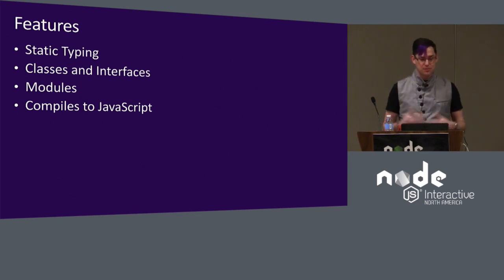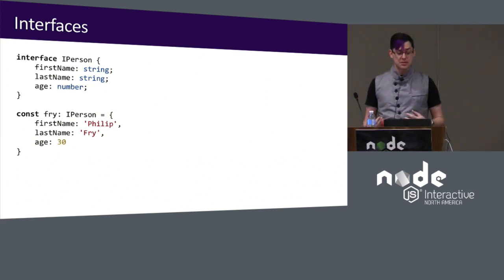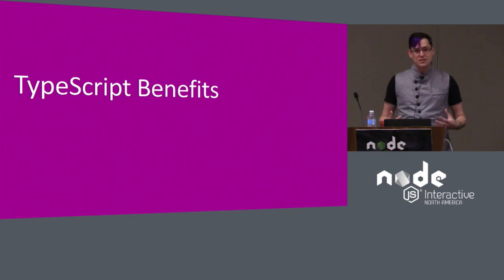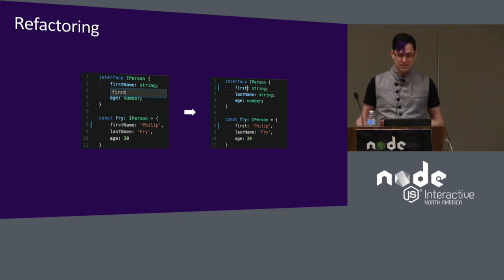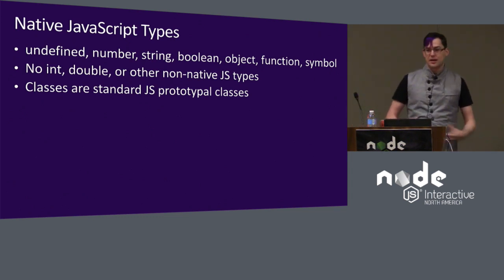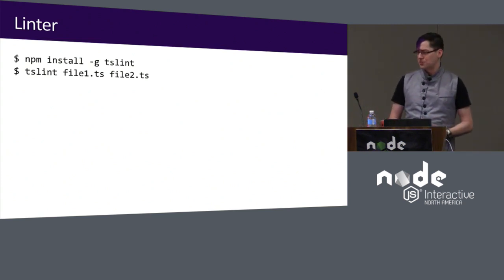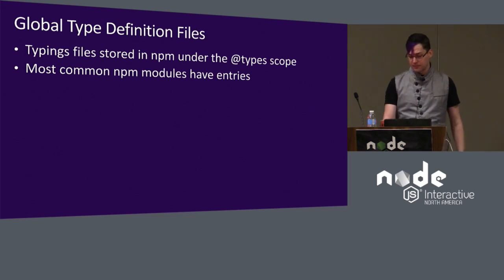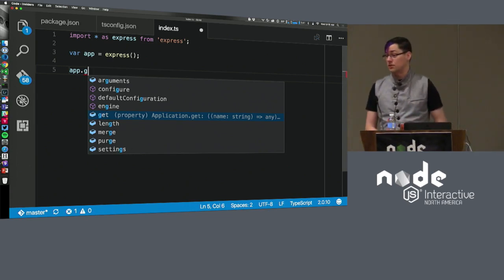Best Practices using TypeScript with Node.js by Bryan Hughes, Microsoft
Best Practices using TypeScript with Node.js - Bryan Hughes, Microsoft

The dynamic nature of JavaScript enables developers to iterate rapidly from concept to production. TypeScript is a superset of JavaScript that facilitates writing robust applications by giving you type-safety and features such as modules, classes and interfaces. Bryan Hughes will share best practices for integrating TypeScript into Node.js workflow and how teams can benefit from the features TypeScript offers.

About Bryan Hughes
Bryan Hughes is a Node.js engineer at Microsoft and member of the Node.js Technical Steering Comittee. Bryan is the creator of Raspi IO, a Raspberry Pi plugin for the Johnny-Five JavaScript robotics library. He also runs the NodeBots SF robotics meetup in San Francisco. Outside of tech, Bryan is an amateur photographer, a once upon a time pianist, and a wine aficionado.